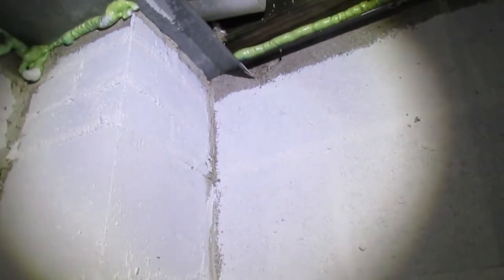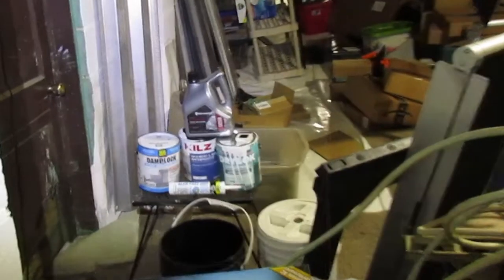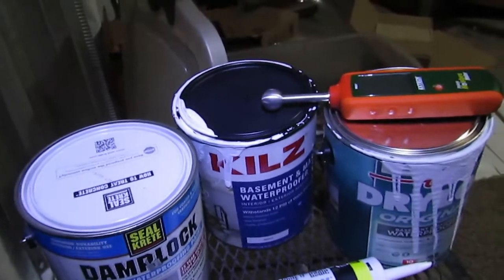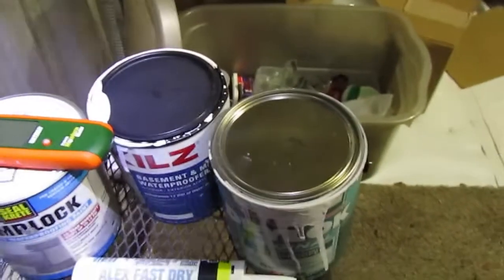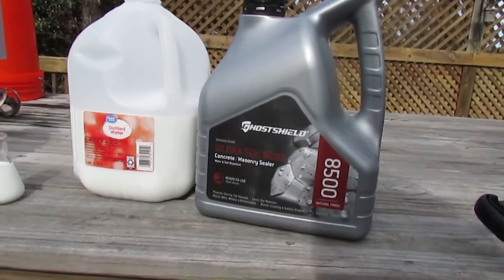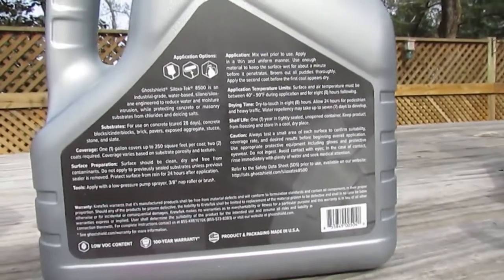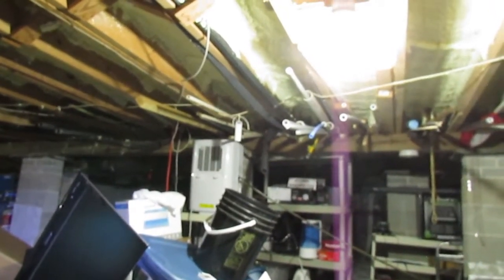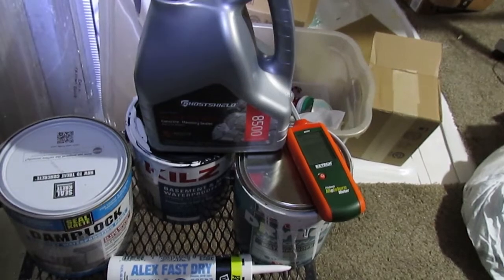Best way to waterproof masonry sealer basement garage walls Siloxa-Tek vs Dryloc Kilz Damplock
If you live in a cold climate, this may not be the best way to deal with this issue. I have read articles that stated that walls in cold climates should dry from the outside, which is the exact opposite of what I did. I do believe that any masonry products "below ground" should be sealed on the outside, due to hydrostatic pressure. If you have walls that are weeping water, I recommend you consult with a qualified foundation contractor. Long term moisture can weaken foundations, which can lead to structural failure. Moisture is the number one issue most houses face here in the Deep South. By: Building Science NOTE: The new link to this channel is